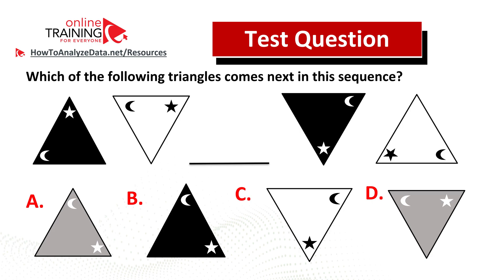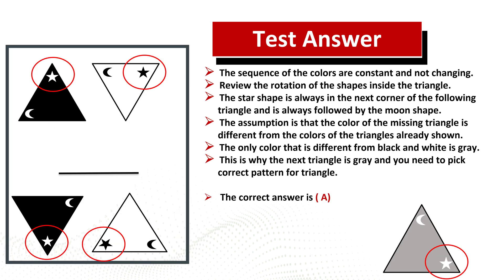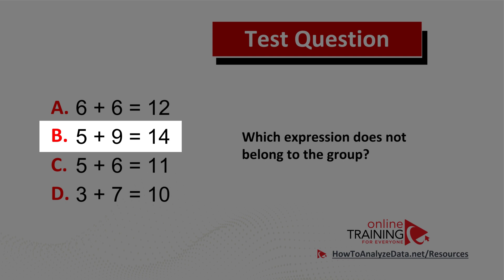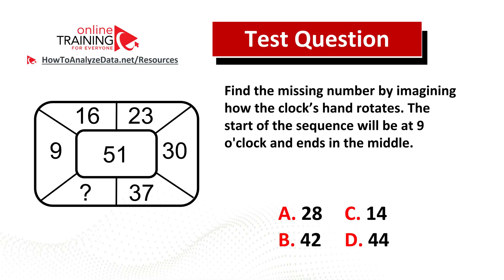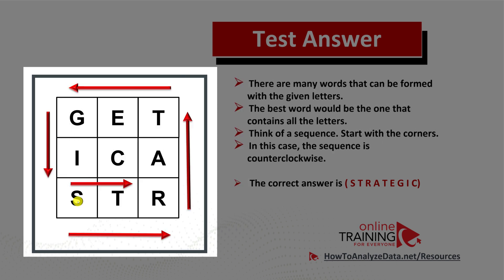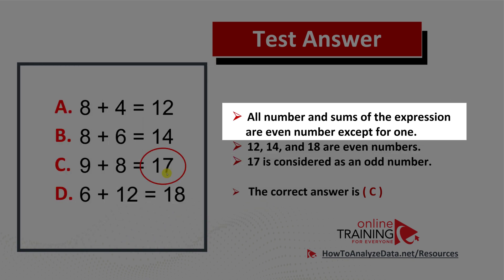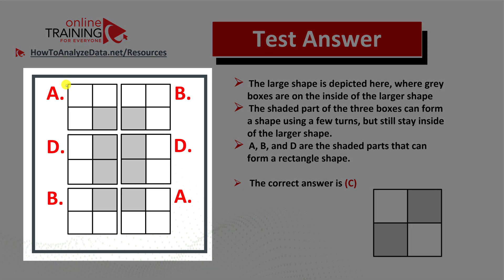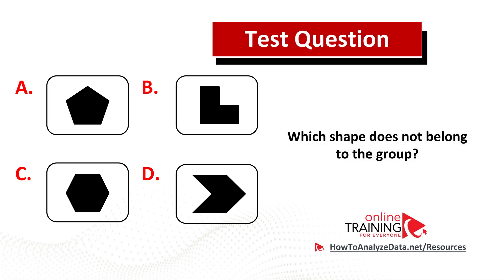IQ and Aptitude Test Questions. With Answers, Solutions & Explanations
Take this quick IQ and Aptitude test and try to solve real test questions. We do share with you answers and explanation, so in case you are trying to learn from the experience you will be able to do it in this video.